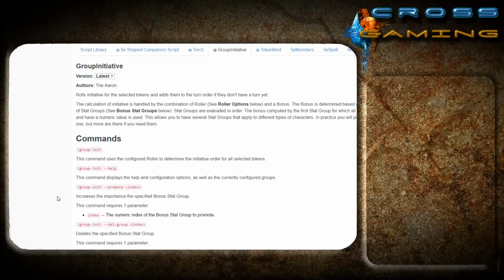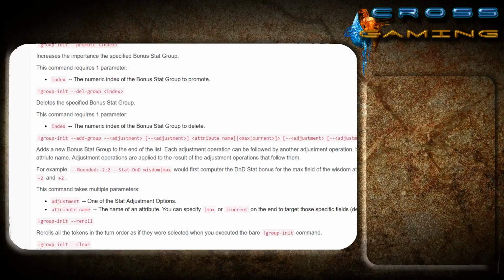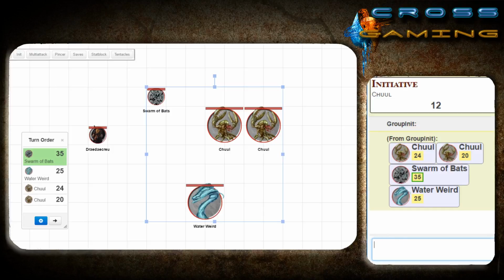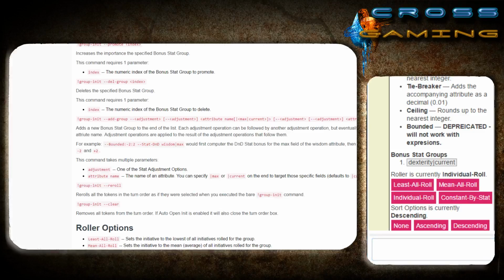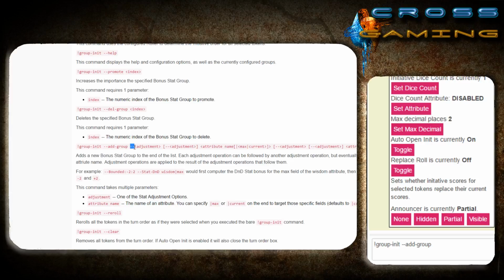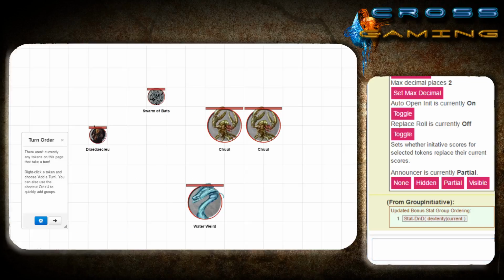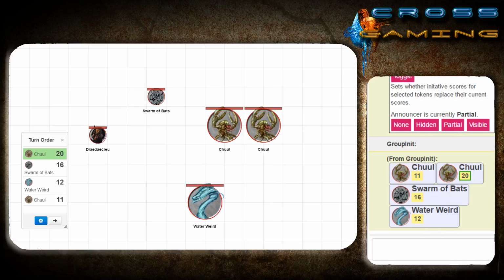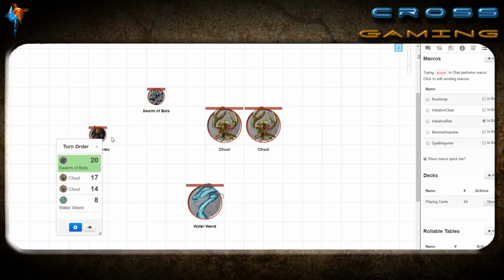Roll20 D&D5e Campaign Creation Part 3 Group Initiative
This is a guide on how to setup the Group Initiative API for our 5th edition campaign on roll20.  Rolling Initiative for a group of foes has never been easier!

Commands
!group-init --del-group 1
!group-init --add-group --Stat-DnD dexterity

Macros
!group-init
!group-init --clear